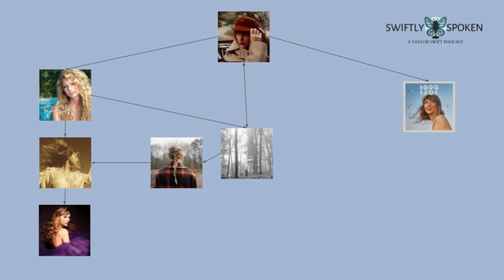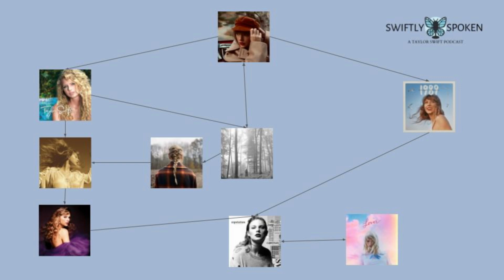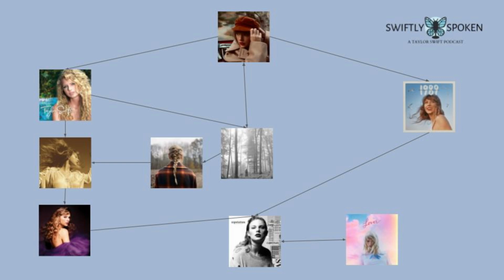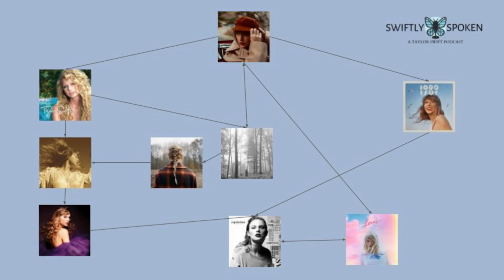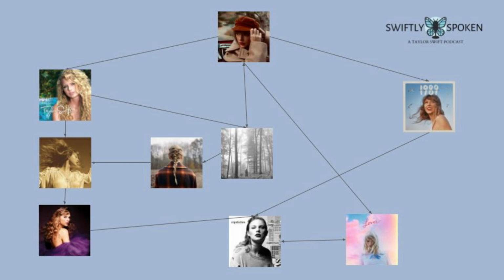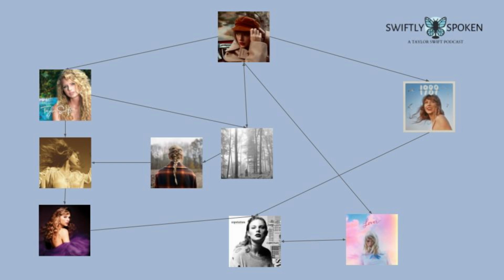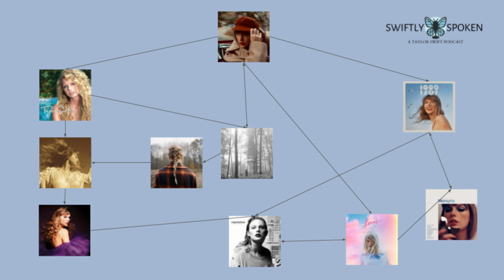Explaining How the Taylor Swift Musical Universe is Connected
As we have previously mentioned, we love breaking down strange relations between Taylor’s music, and that’s exactly what we do in this week’s episode. We discuss the relations between Taylor Swift’s ten studio albums, connecting them lyrically, thematically, based on real life events, or sometimes just purely due to vibes. Starting with Red we work our way through how we view these relations between the bodies of work that come together to form one big “family tree” or musical universe. From the established sisterly connection between folklore and evermore, to the reciprocal relations between 1989 and Midnights, and even the recent unexpected link between reputation and Debut (so lovingly called debutation), we explore our current intertwined interpretation of Taylor’s music.

0:00 Intro
04:16 Red
08:03 Debut
09:03 Fearless
10:38 Speak Now
12:57 Folklore
17:06 Evermore
25:33 1989
27:20 Reputation
38:42 Lover
45:59 Midnights